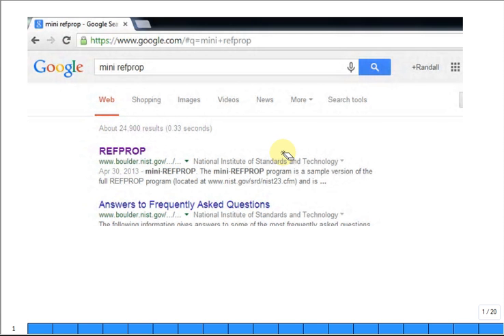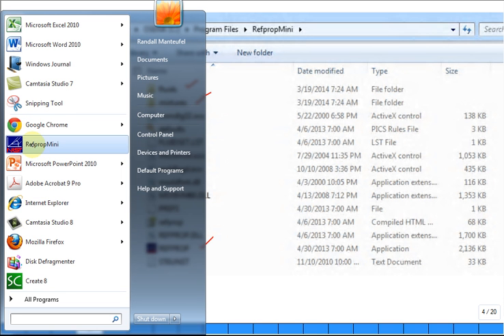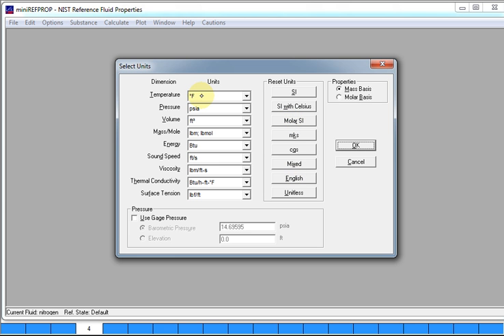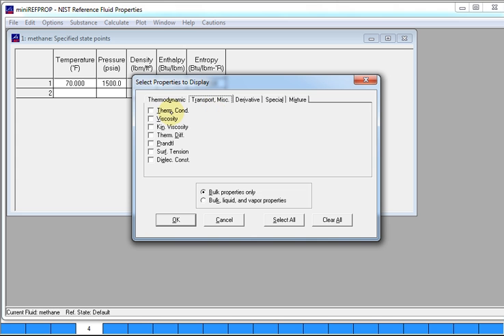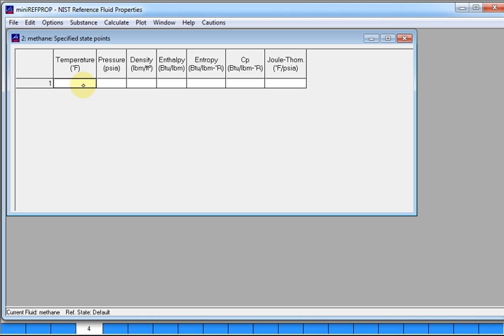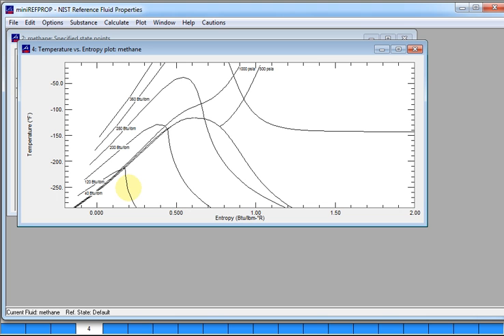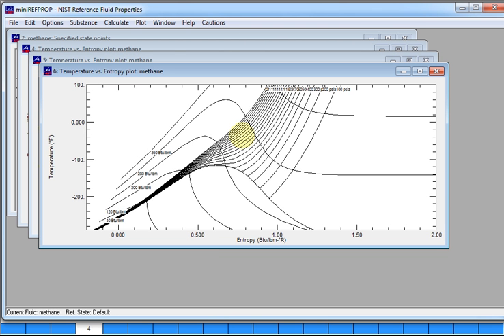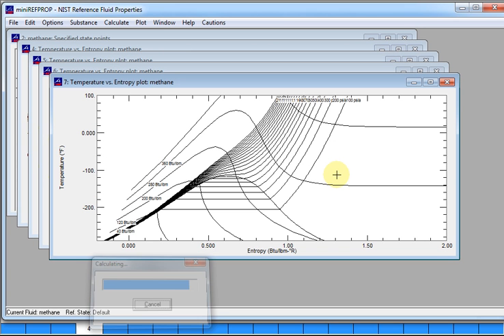REFPROP Intro 2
Choosing Units: 1:43
Substances and State Tables: 2:20
Choosing Properties to Display: 3:03
Displaying Plots: 5:00
Modifying Plots: 6:20

Introduction to REFPROP to evaluate thermodynamic properties of substances.